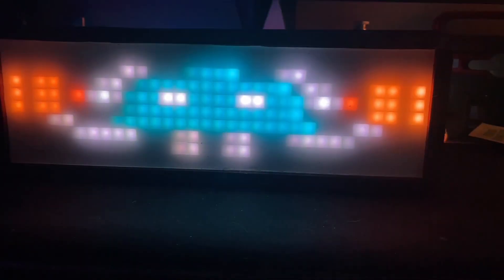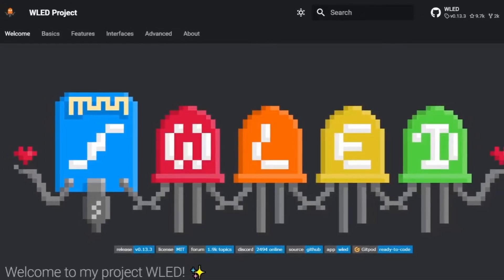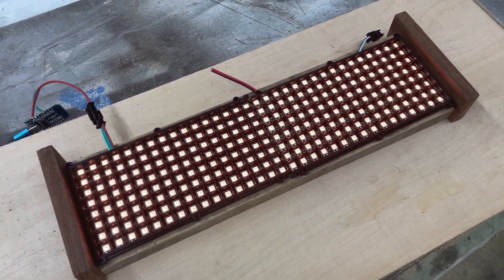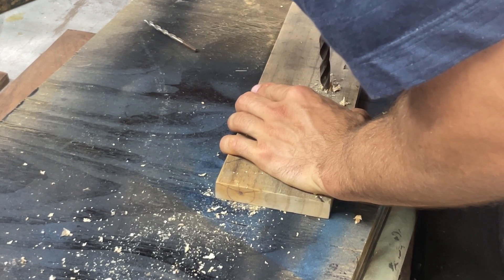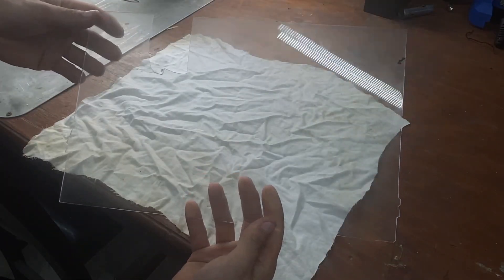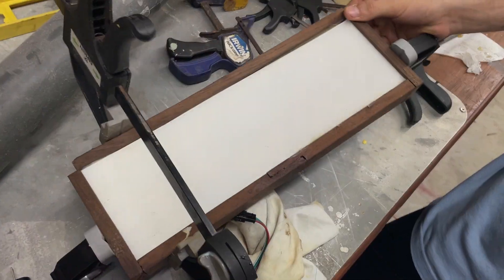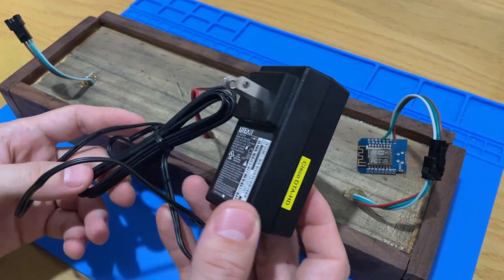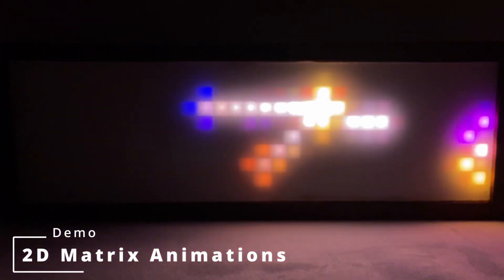WLED 2D Matrix Diffusion Frame (ESP8266 & WS2812B WLED Project)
This video shows how you can build a custom wood frame with a diffuser for an 8x32 LED matrix panel. The firmware used for this project is WLED on an ESP8266 Wemos D1 Mini Arduino microcontroller.

▼ MUSIC ▼
The following songs used in this video are free to use on YouTube with credits going to: